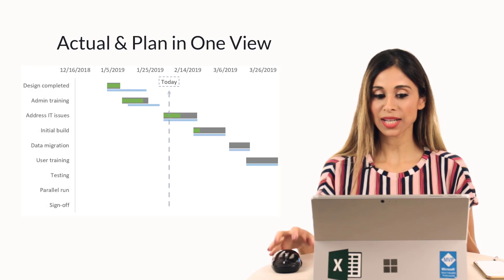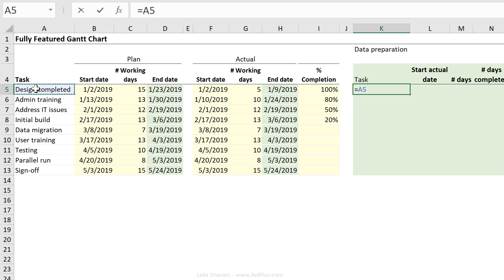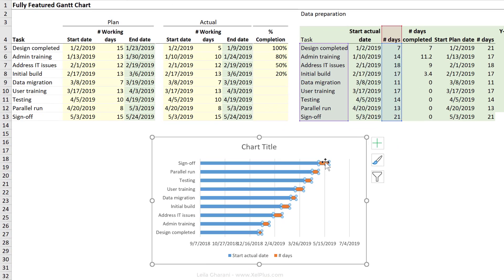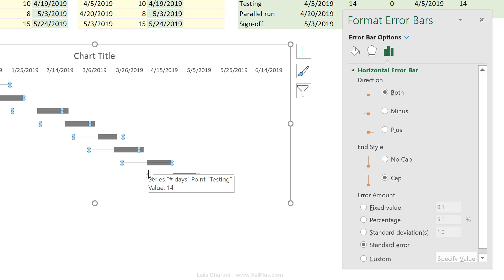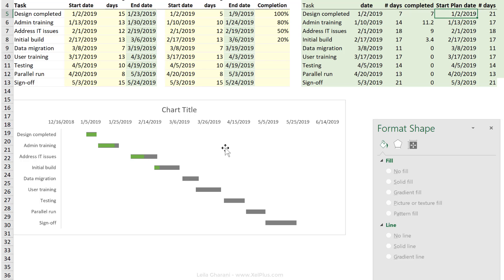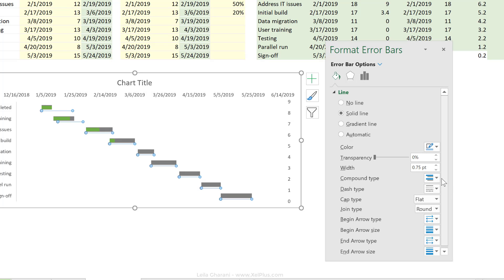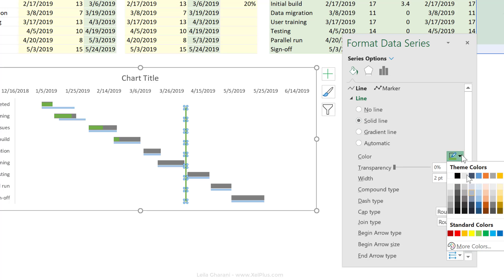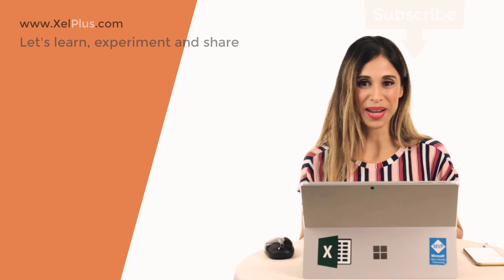Project Plan in Excel with Gantt Chart (Plan, Actual & Progress in ONE VIEW)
🔥 Create charts that wow your audience. Learn the secrets now—start today!

Excel Gantt Charts are great for project planning. They help you schedule your project tasks and keep track of your progress. In this Excel tutorial you learn to create a complete Gantt chart that includes Project Plan & Actual in one view.

We also add the project progress bar for each task so we can keep track of percentage completed. You can also download the Gantt Chart template from the bottom of the blog post below and update according to your project plan.

🔍 What You'll Learn:
- Crafting a Gantt chart that shows actual vs. planned timelines.
- Techniques for including percentage completion within the chart.
- Advanced Excel functions like Workday and error bars for dynamic data visualization.

👨‍💼 Perfect for:
- Project managers and planners seeking advanced Excel charting skills.
- Excel users interested in detailed, dynamic data representation.
- Anyone who wants to step up their Excel game with complex chart types.

📌 Key Highlights:
- Integrating planning and actual data in a single Gantt chart view.
- Utilizing Excel's error bars for creative data display.
- Dynamic updates to the chart with real-time data changes.

💡 Elevate your project presentations with this detailed Gantt chart tutorial. Perfect for tracking progress and planning with precision!